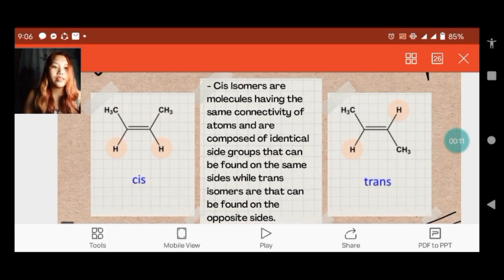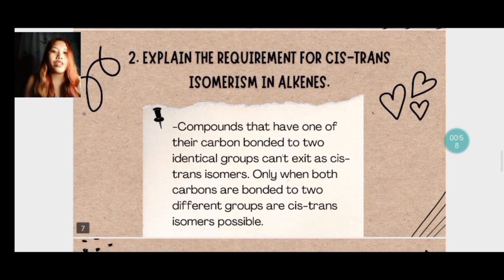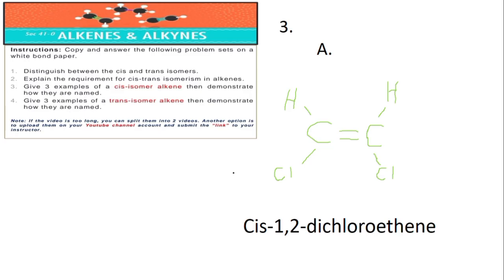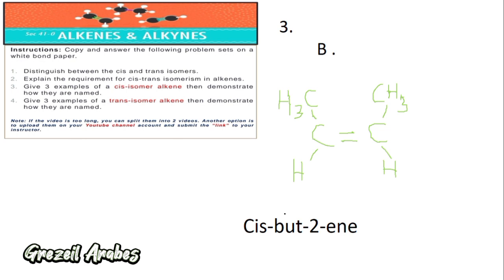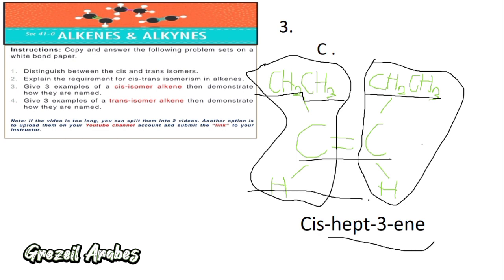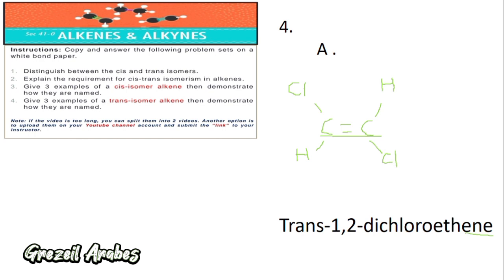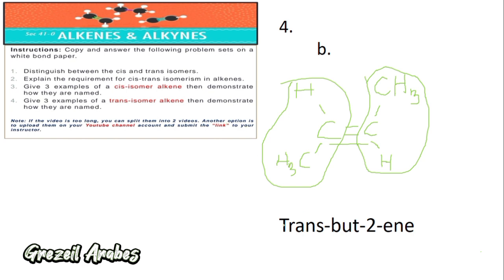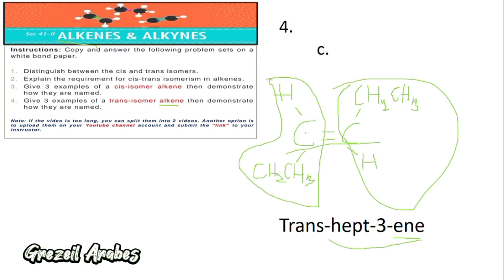AG 104- LESSON 6 LEARNING ACTIVITY